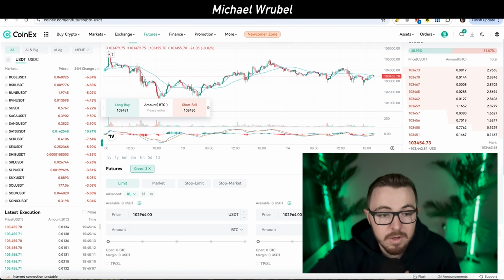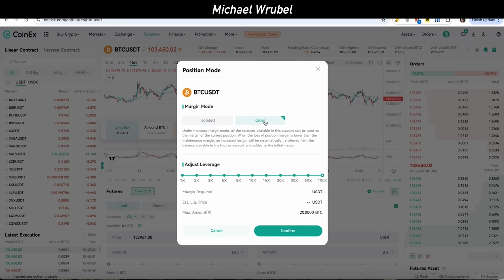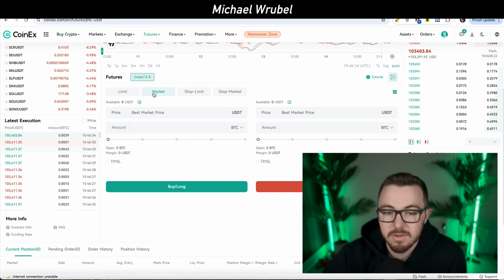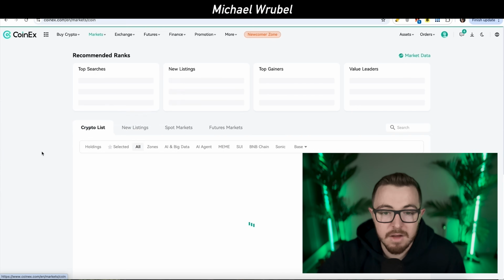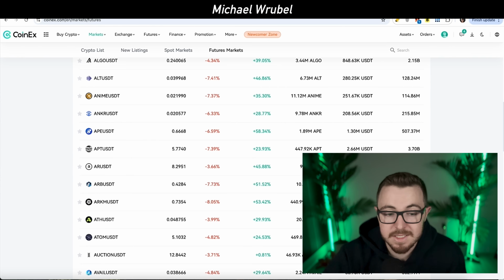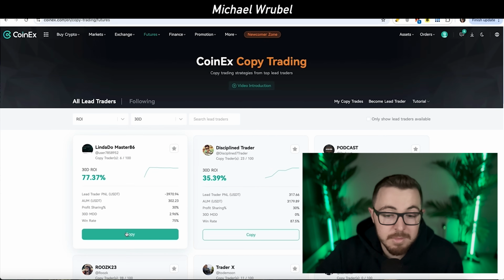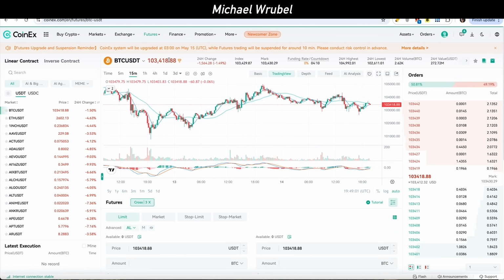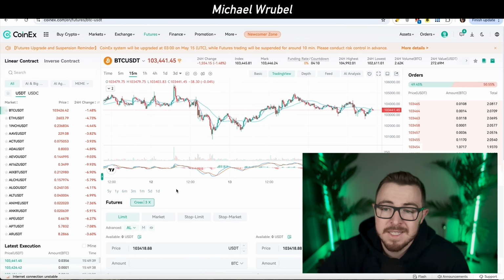Coinex: Complete Guide To Leveraged Crypto Trading In 2025